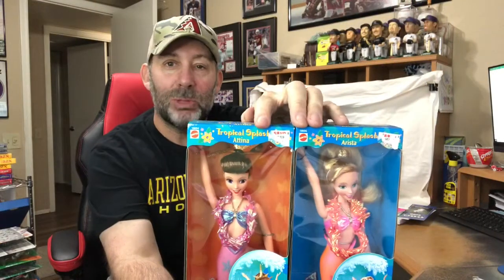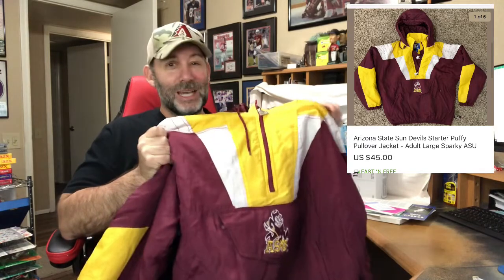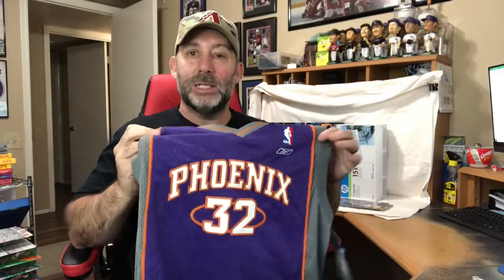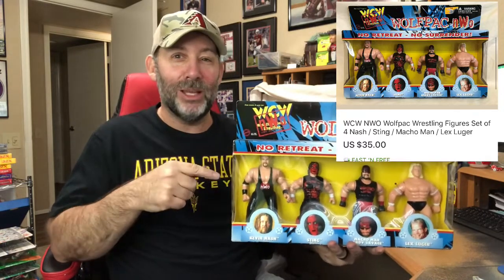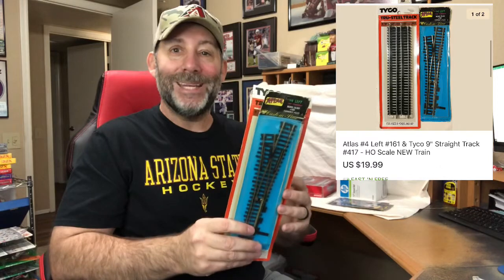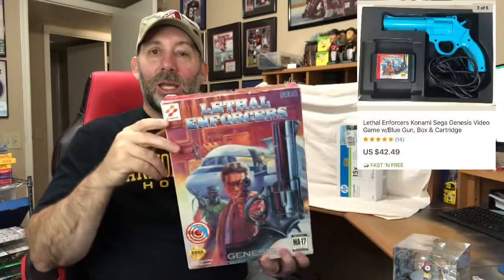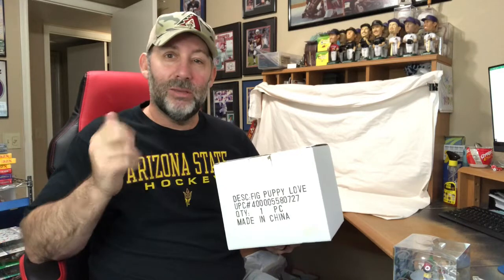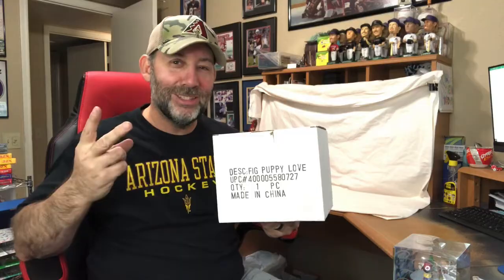Another great day of eBay and Amazon sales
Check out what sold on eBay and Amazon today.